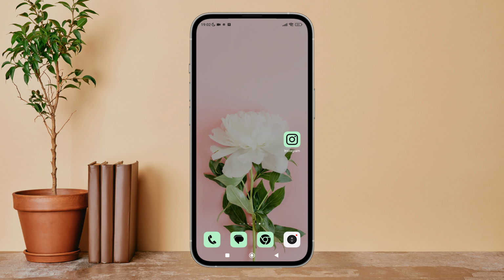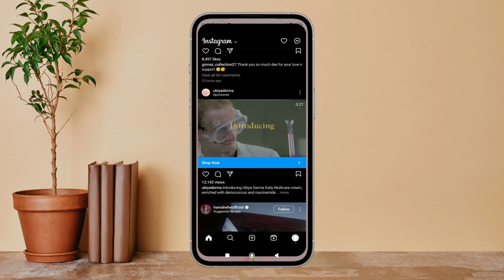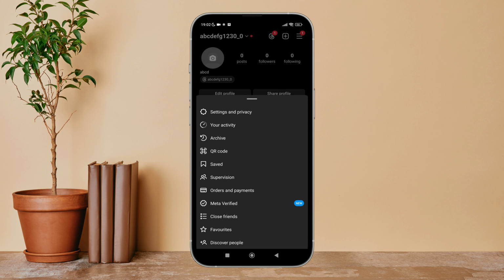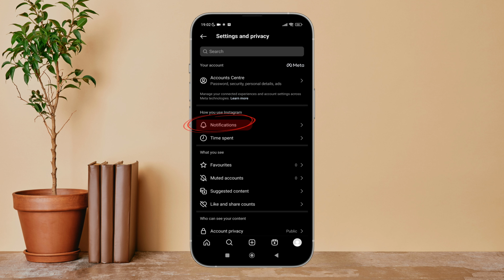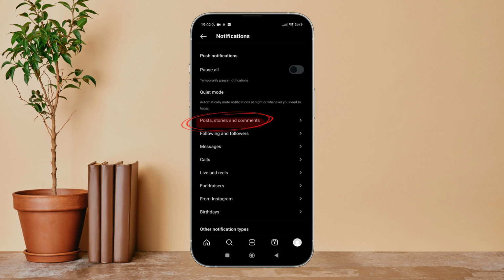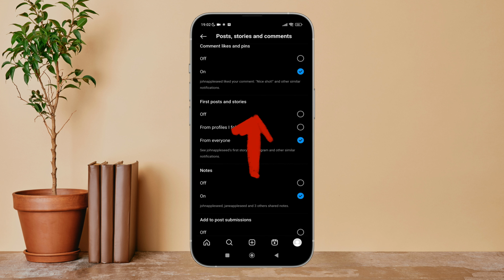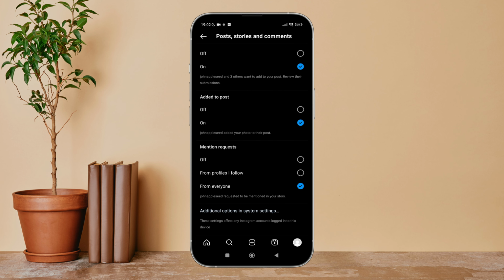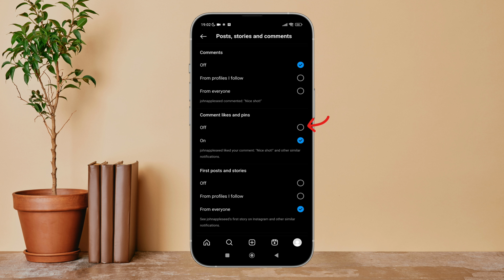Turn Off Comment Likes And Pins On Instagram. |Technologyglance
Streamline your Instagram experience by learning how to turn off comment likes and pins. This quick tutorial guides you through the steps, allowing for a cleaner and more focused browsing atmosphere without additional interactions cluttering your posts. Watch now and enjoy a simplified Instagram experience!